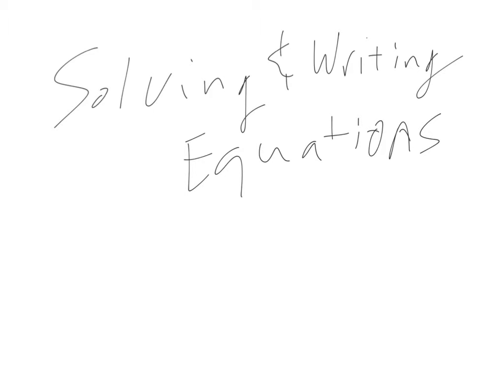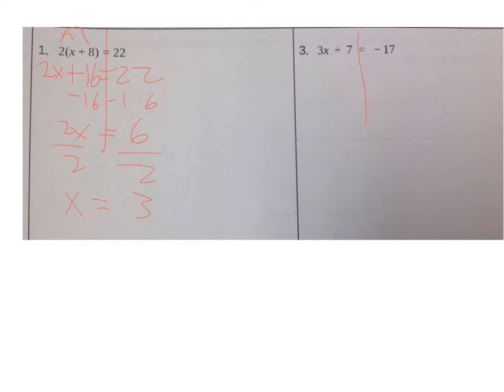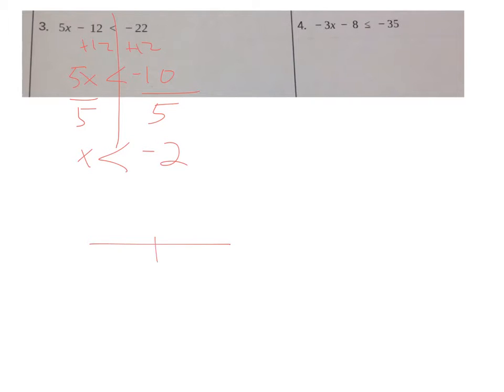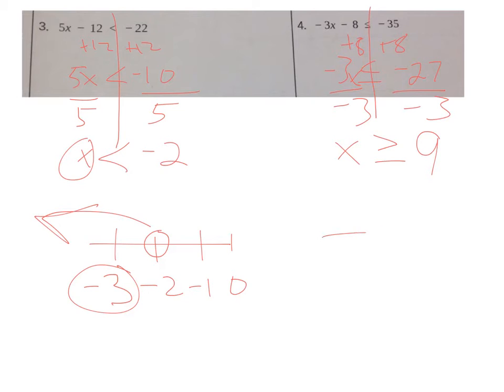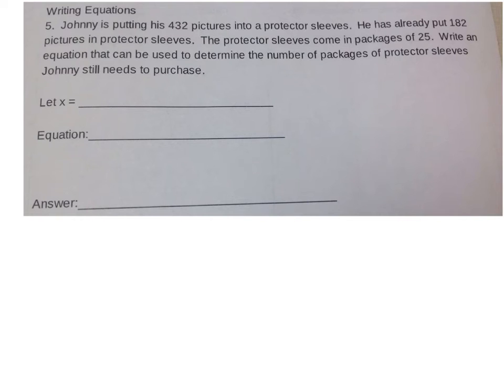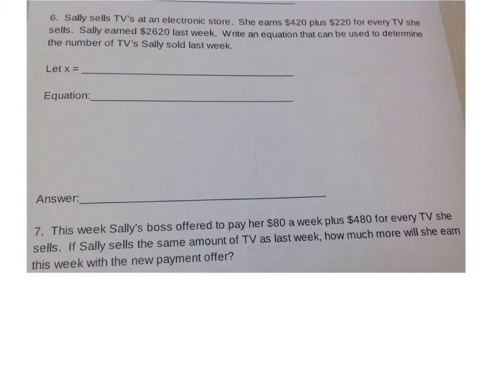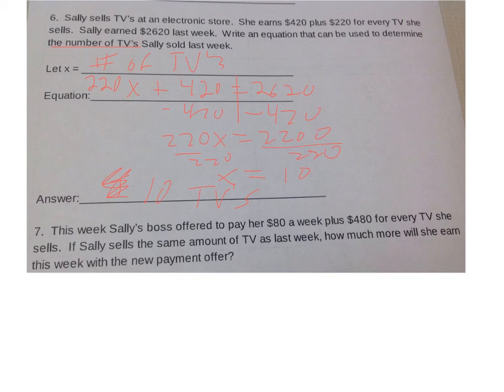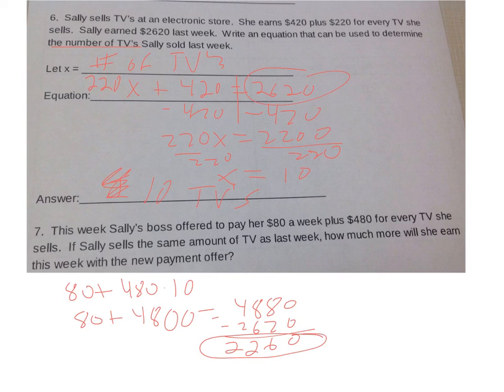bi xtra solving equations 1